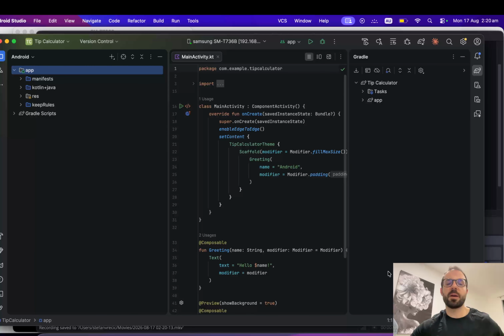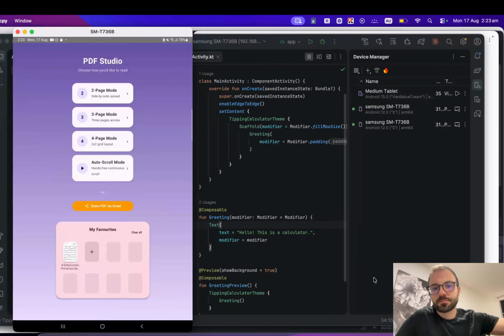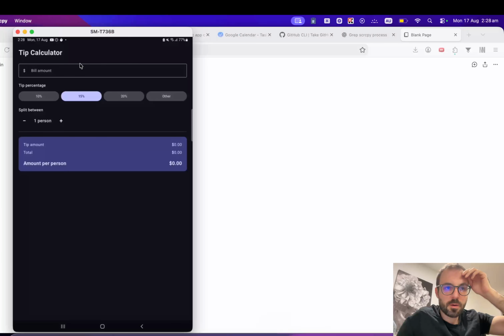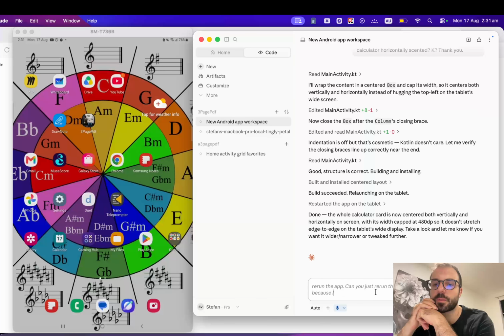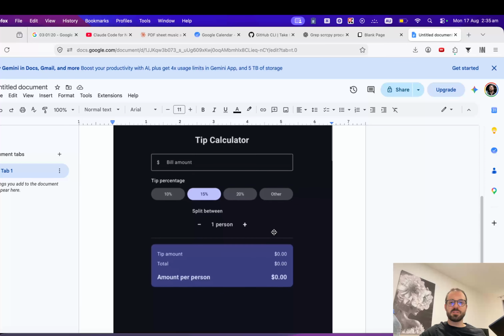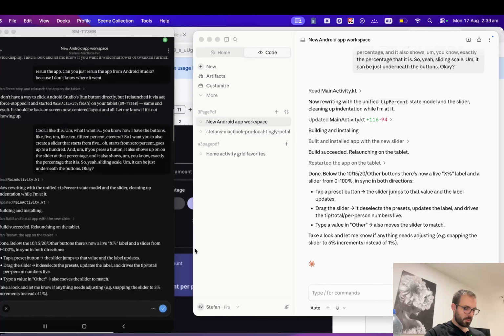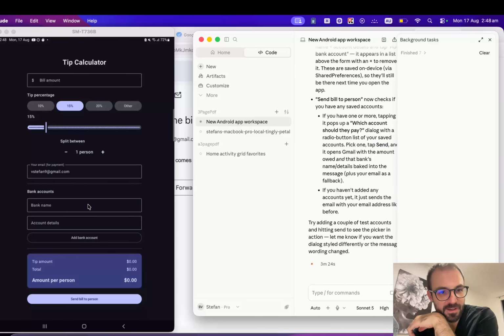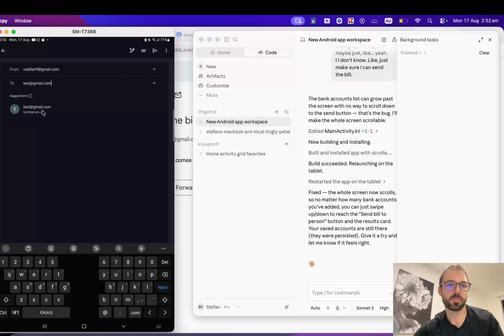Vibe Coding – Build a Mobile Tablet App With Me in 30 Minutes